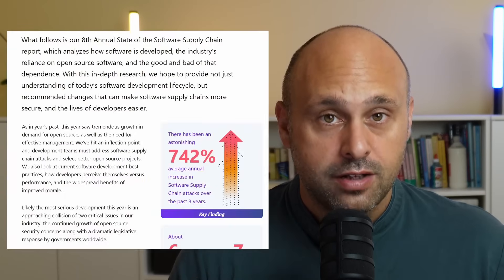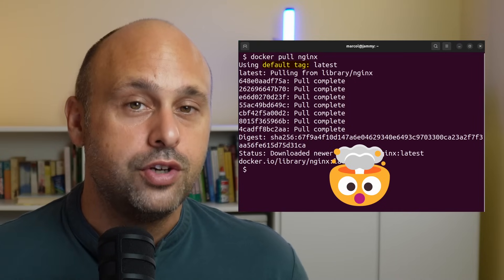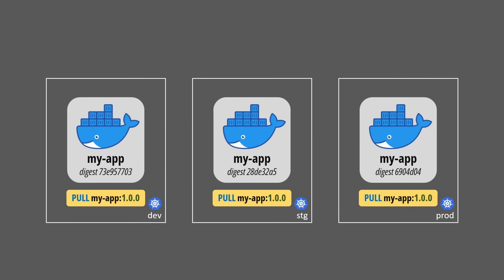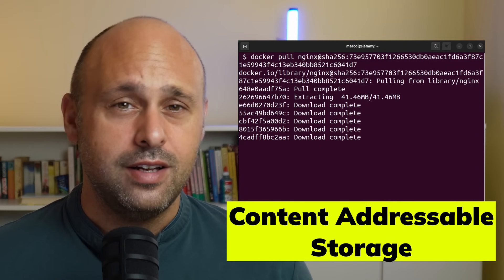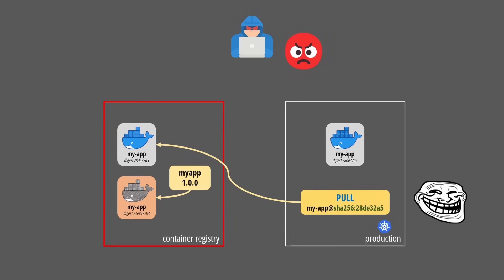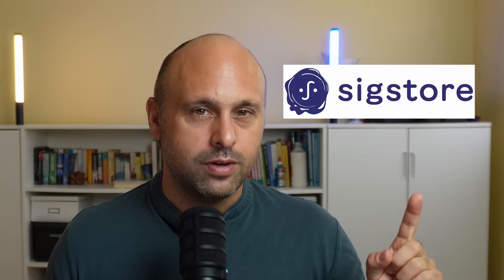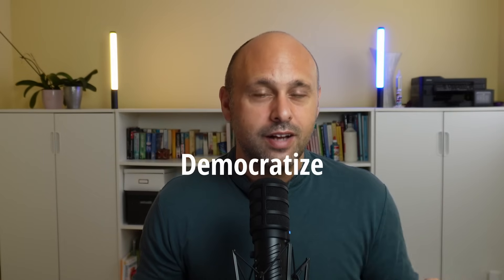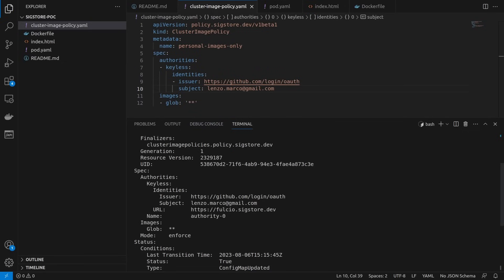STOP using Docker Image TAGS | Digests and Digital Signatures explained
In this video, we explain why using container image tags can expose us to some nasty software supply chain attack. We present two alternatives:
- Image Digests
- Digital Signatures (with Sigstore)

Docker image tags are mutable, i.e. they can be updated. If we define our deployment manifests using image tags, an attacker who gains access to our container image registry can swap a genuine image for a corrupted one.

An image digest is an immutable identifier computed by the container engine that cannot be updated. Using the digest we can pin a specific version of an image.

However, that is not enough to establish the provenance of the image. To get such guarantees, we need to leverage digital signatures.

A digital signature is meant to guarantee authenticity, non-repudiation and integrity of the signed data. Despite digital signature have been around for many years, they are seldom employed because of their complexity. You need to setup an infrastructure to manage keys, signing and verification.

However, Sigstore, a project back by the Open Source Security Foundation (OpenSSF) and companies like Google and Red Hat, is promising to democratize digital signatures for artifact. We can using their CLI cosign and sign and verify images with just one line. We can also easily integrate cosign in our automation pipelines such as GitHub Actions and GitLab CI.

Finally, we can use Sigstore's policy controller in our Kubernetes cluster to define cluster image policy and do strict control on what runs on our environments.

00:00 Intro
00:19 Why are image tags bad?
02:47 What is an image digest?
04:47 What is a digital signature?
06:14 Sigstore